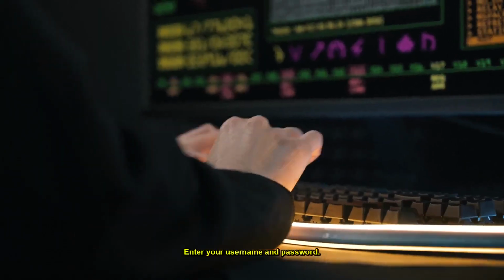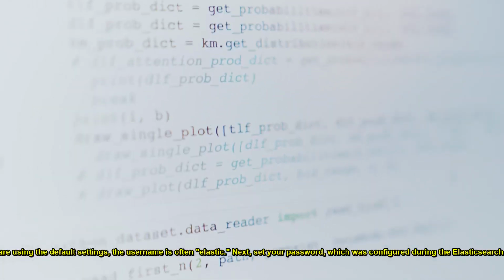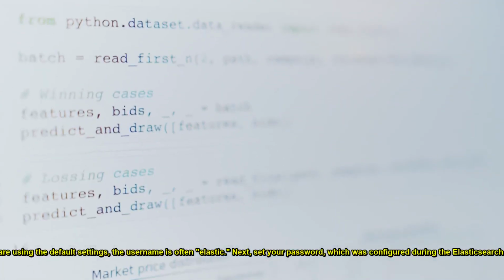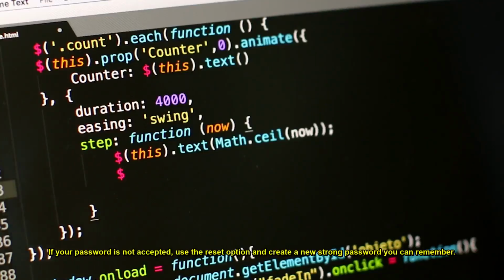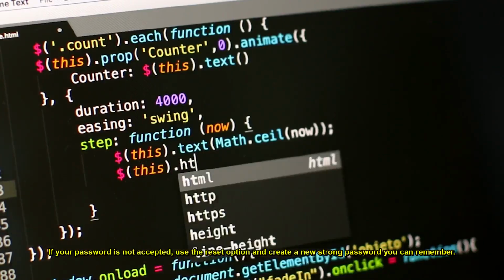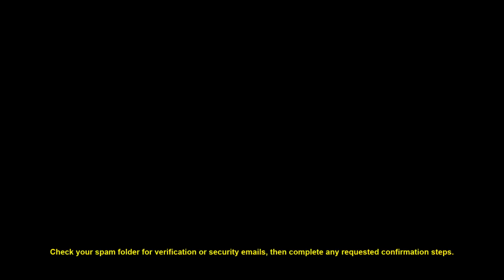How to authenticate with Kibana for time-series data analysis - Easy Tutorial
Unlock the full potential of your time-series data analysis with our easy tutorial on authenticating with Kibana! In this step-by-step guide, you'll learn how to set up authentication, ensuring secure access to your Kibana dashboards. Perfect for beginners and experienced users alike, this video covers everything from configuration to best practices for data security. Don’t miss out on optimizing your data visualization experience!